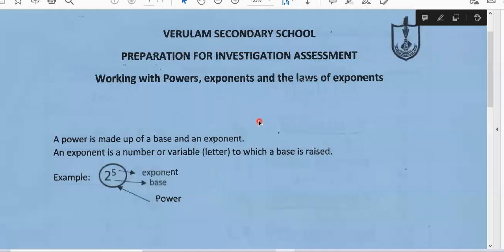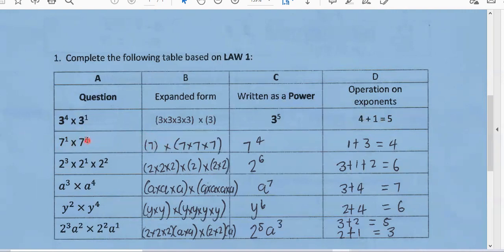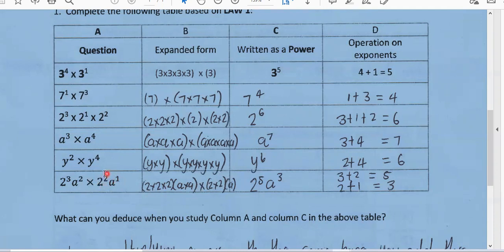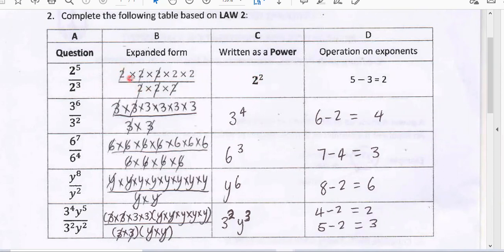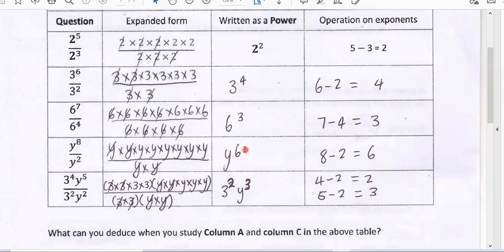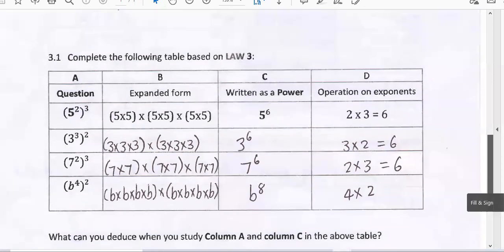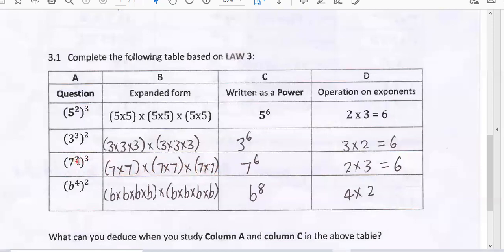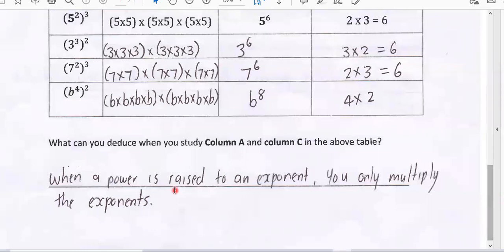Exponent Laws Investigation Grade 8 Maths